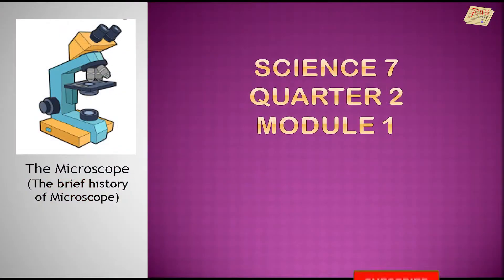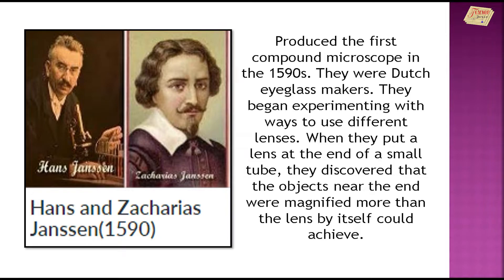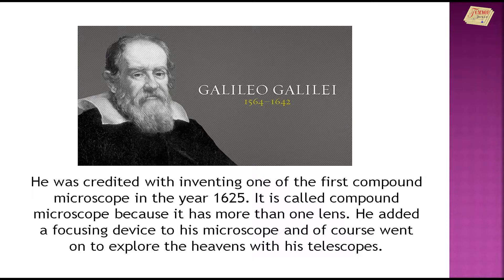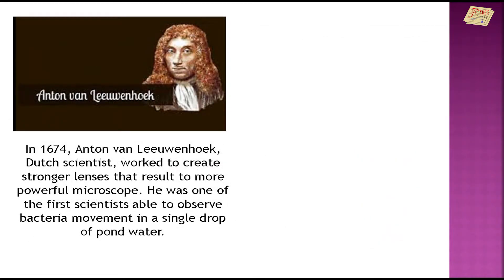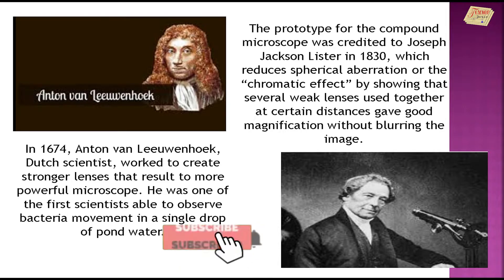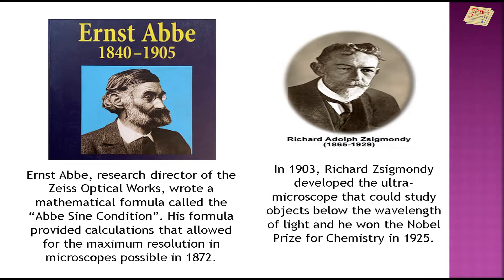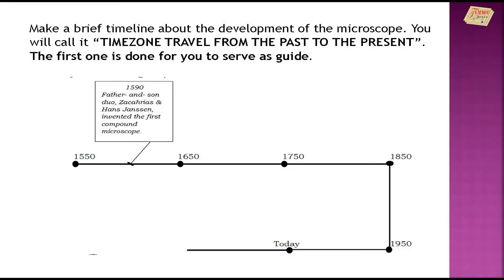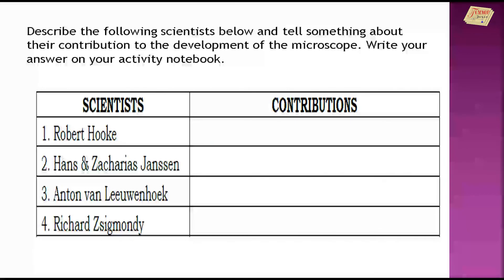Brief History of Microscopy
Science 7 Quarter 2 Module 1 talks about the brief history of Microscope.

Happy Watching & Learning!